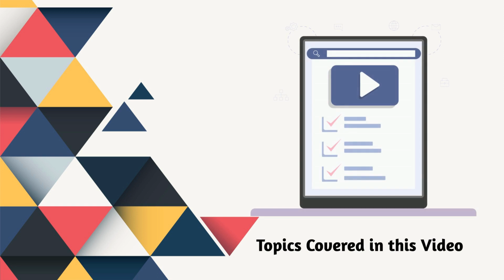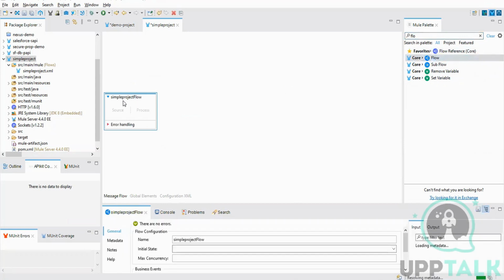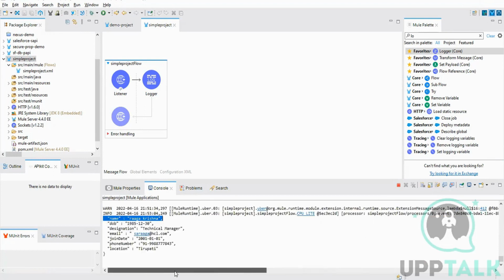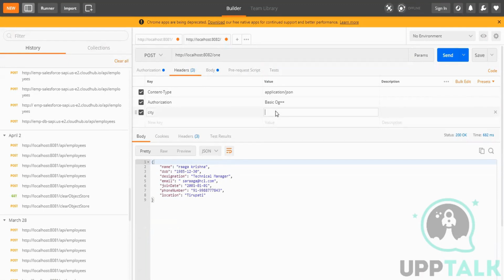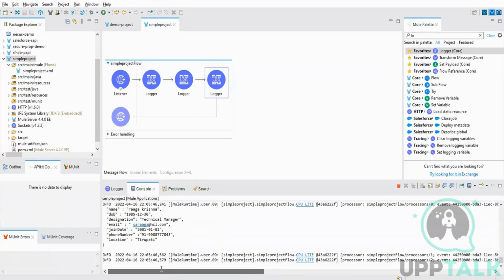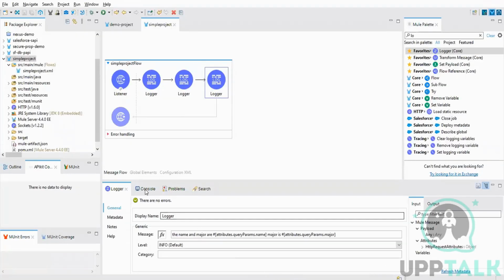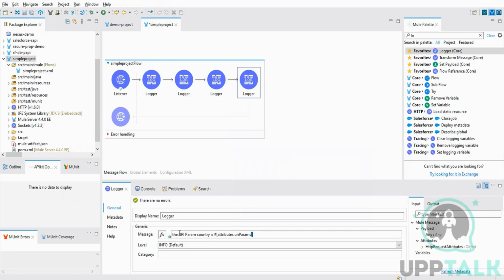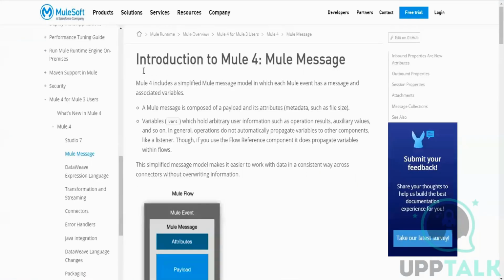Mulesoft Training | Mulesoft Tutorial For Beginners | Mulesoft Course Content | Upptalk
In this video tutorial you will learn about Create Project Flow and Event Mapping.